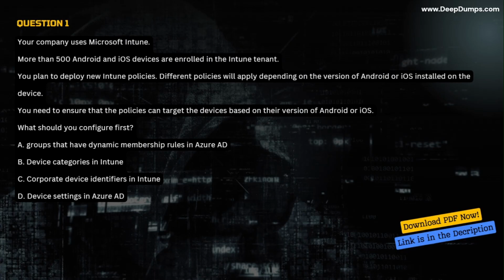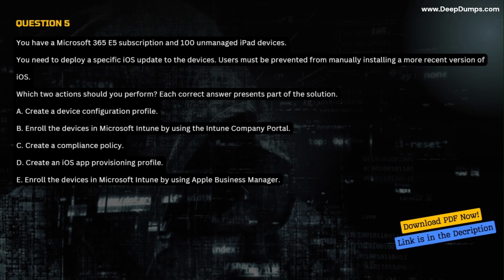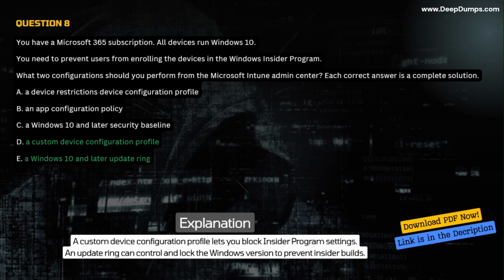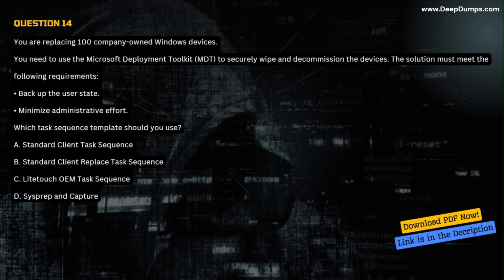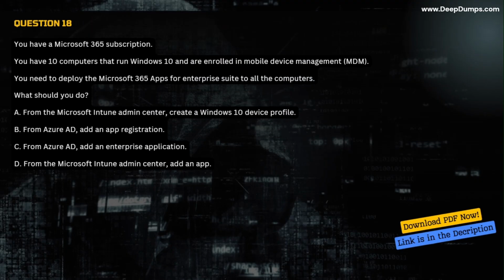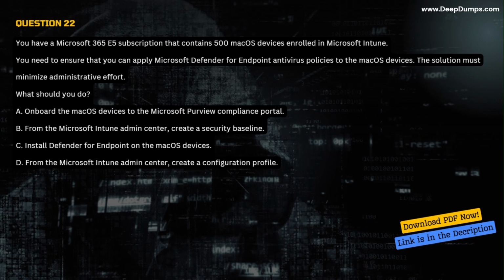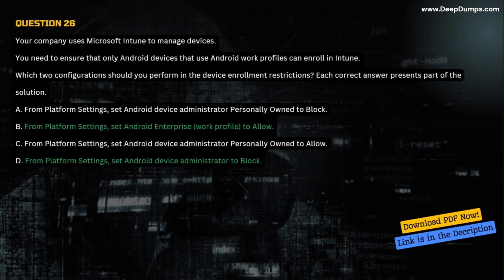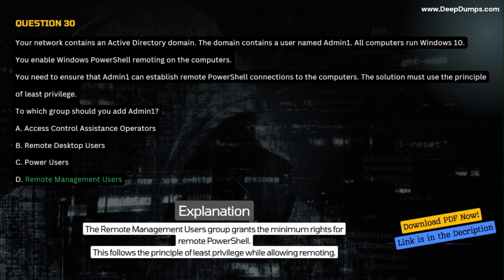Microsoft MD-102 |🔥IMPORTANT TOPICS🔥| Endpoint Administrator | Latest Pattern | Exam Help | Free PDF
Get instant access to the ultimate study resource for the Microsoft : MD-102 certification exam!

You’ve got this! 🚀 With the right preparation and resources, passing the Microsoft : MD-102 exam is within your reach. Keep pushing forward, and we’re here to support you every step of the way.